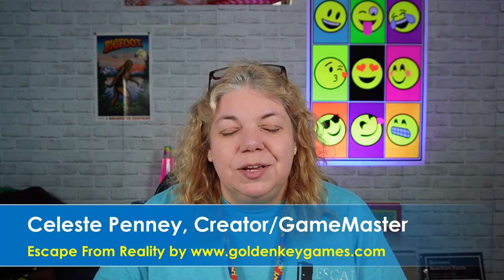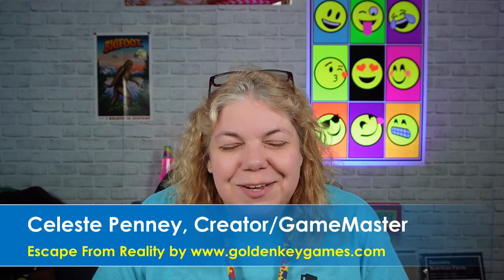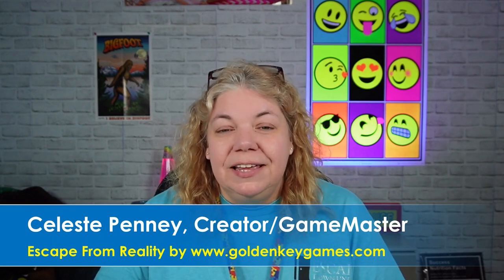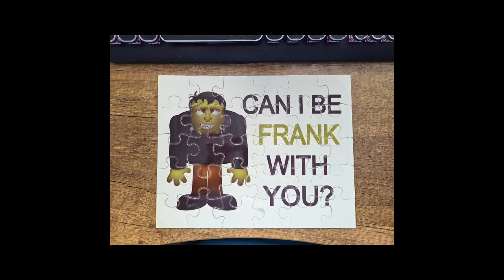Jigsaw puzzles for your DIY escape room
Are you interested in DIY-ing your own escape room for your group or fundraiser? The biggest part of making your own escape room is coming up with the puzzles, You want clever and unique puzzles, but it can be overwhelming to come up with a variety and make them on your own.

The simplest puzzle of all is the jigsaw puzzle. They are an easy puzzle in the escape room, an easy win and everyone knows how to use a jigsaw puzzle. A jigsaw puzzle can have anything on it so if you wanted to do something super simple and just put the code to the lock right on the jigsaw puzzle you could do that.   Or do something more challenging and use it as a part of another puzzle!

00:00 Beginning
00:41 The jigsaw puzzle in the escape room
01:04 The Pi Pie puzzle
01:47 Halloween jigsaw puzzle puzzle